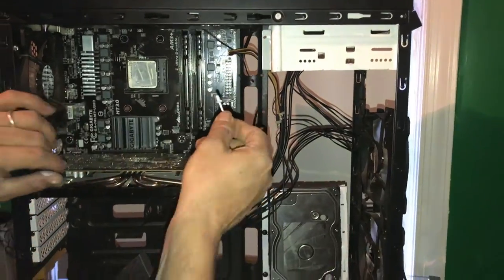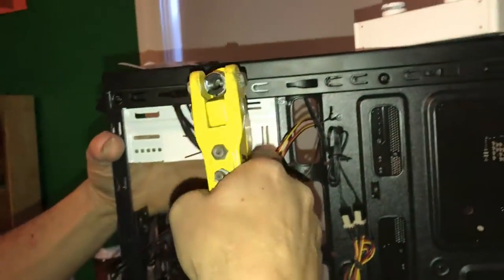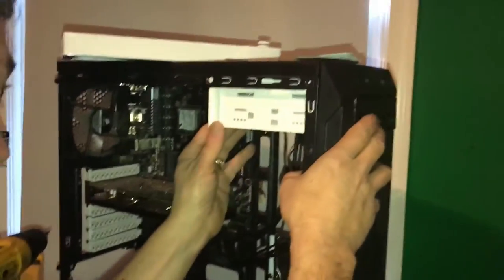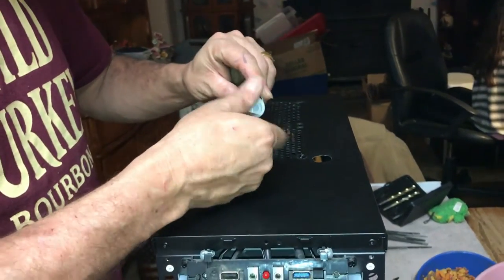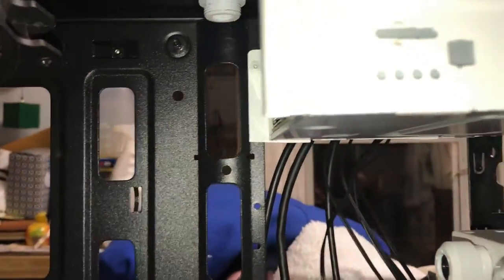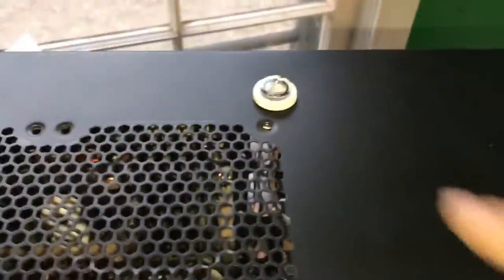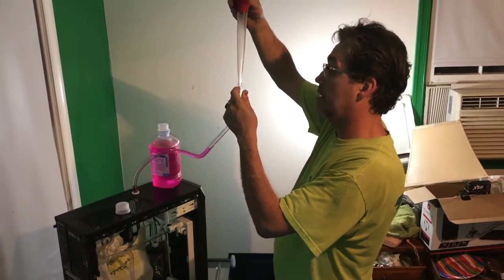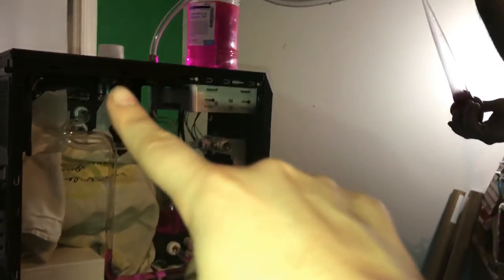Water Cooling and Filling up My Daughters Pc , Hurricane Abigail Mod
Part 2 of 3 Water Cooling  / Modding MY Daughters Corsair Spec opps 2 case , Removing hardrive cage cutting DVD tray down to size.
And Starting to fill it up with Coolant :)